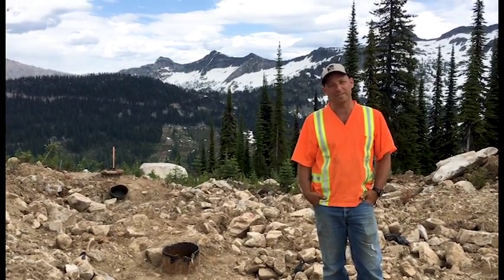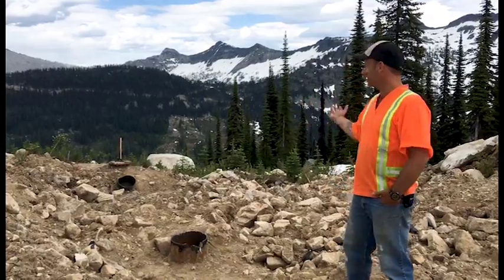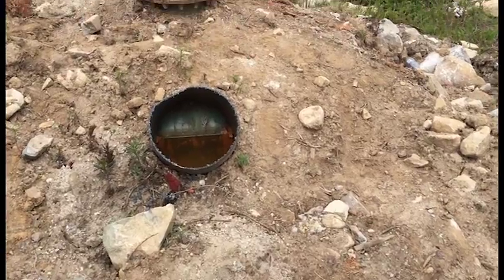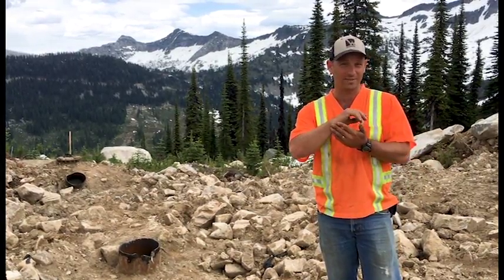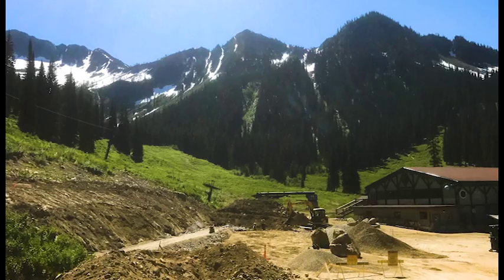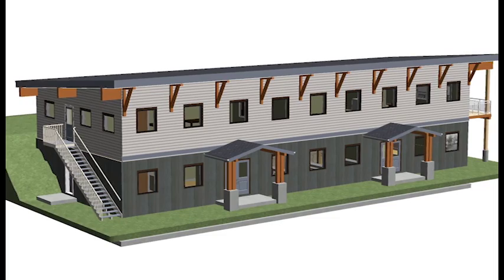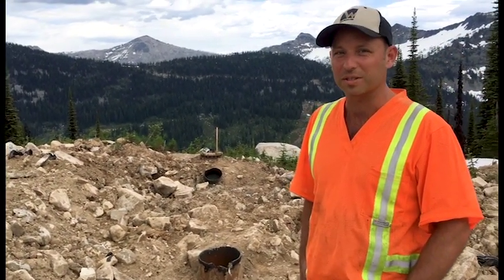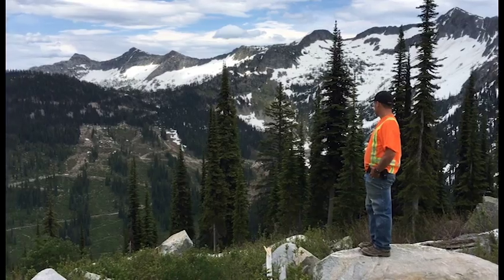WH20 2017 EXPANSION UPDATE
Big upgrades both on and off the slopes for Whitewater this summer. Outdoor Operations Manager Colby Lehman explains a few of the updates in our latest blog.